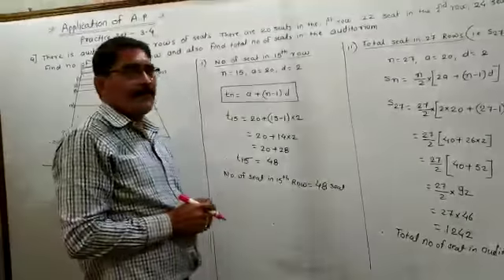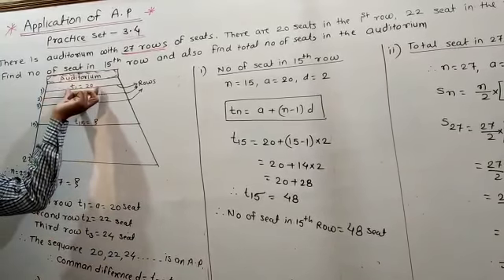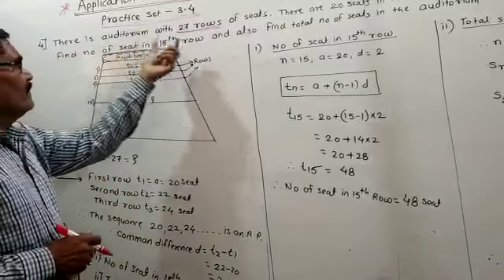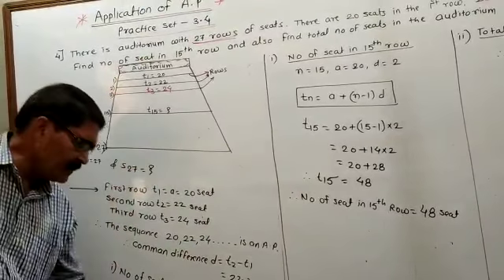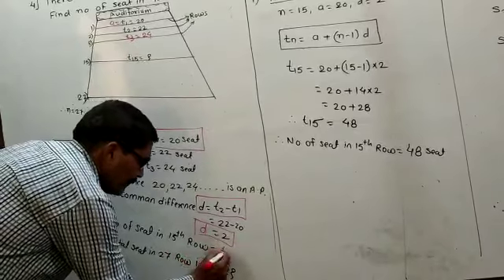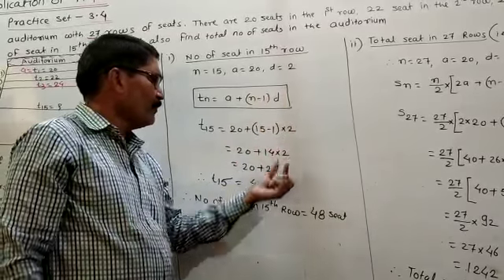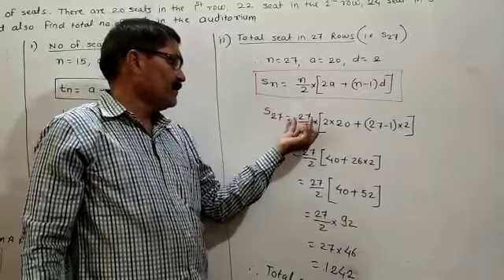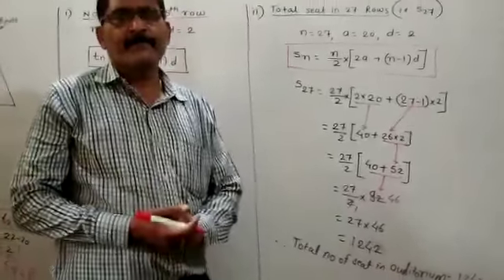Algebra, sharad sir ( 24/7/2020)